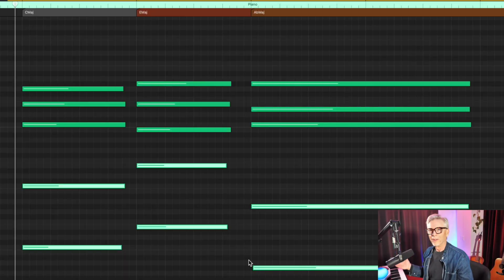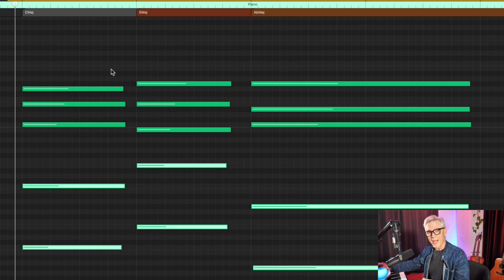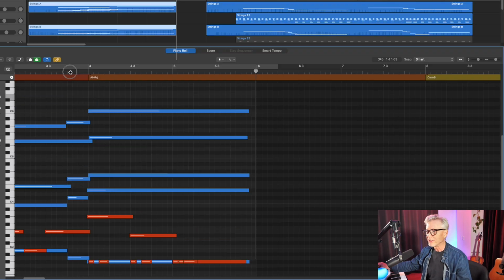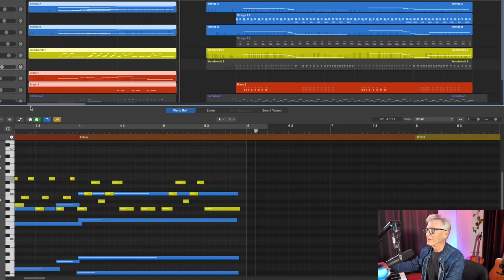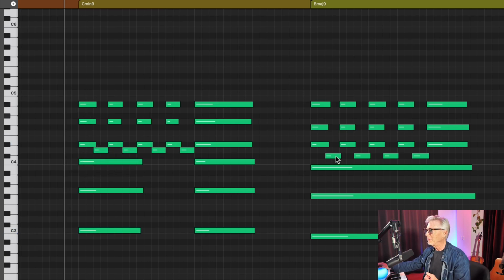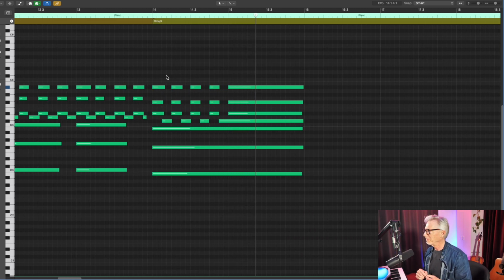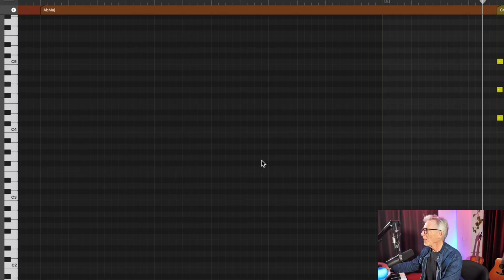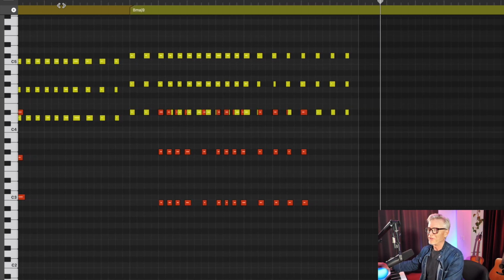Orchestrating Epic Chromatic Mediants - Easy sketch orchestration in Logic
Chromatic Mediant and Slip modulation is a great way to nail an Epic Harmony sound. What's that sound like in an easy orchestration?
00:00 intro
00:34 mock up orchestration
02:39 first look at examples
03:25 chromatic mediant harmony
05:03 Example 1 breakdown
07:12 slip modulation chords
08:47 Example 2 breakdown
12:05 final thoughts